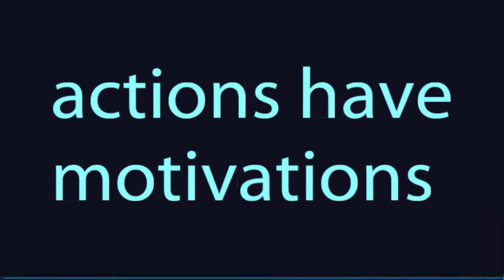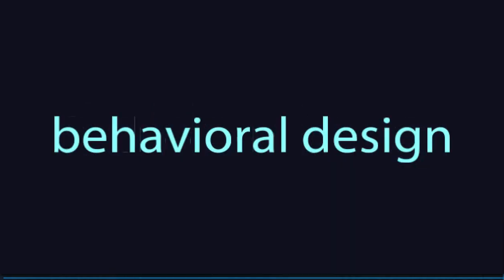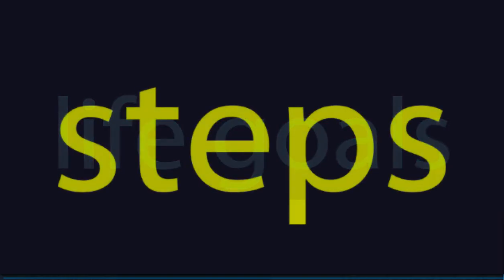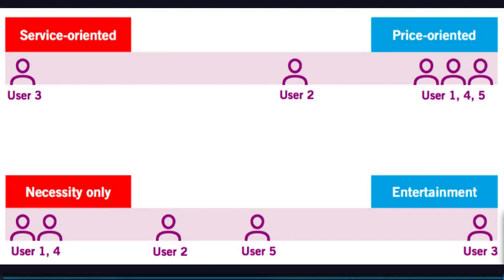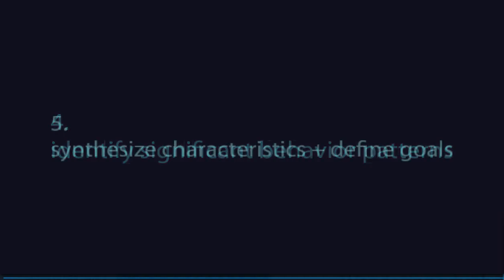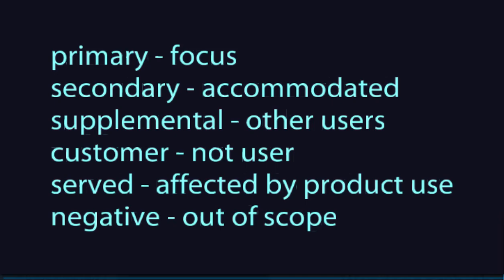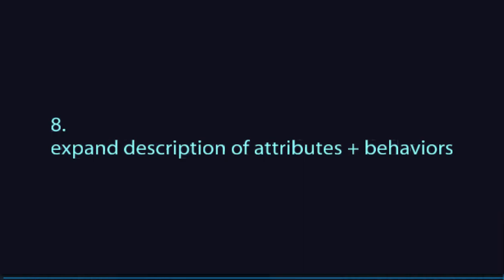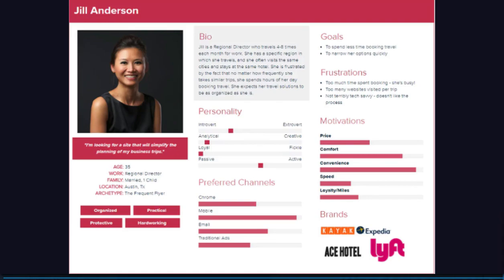hcin620persona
HCIN620, short lecture about the persona